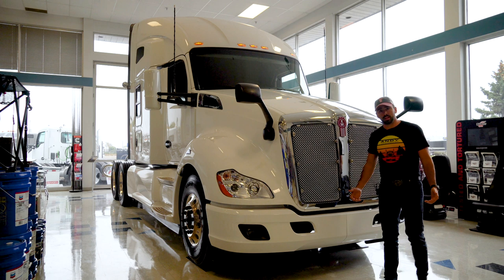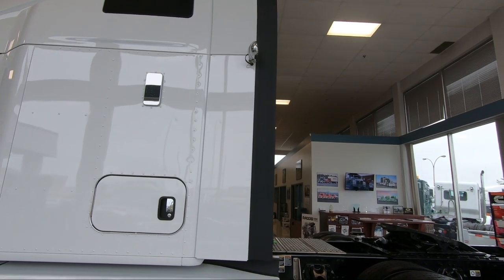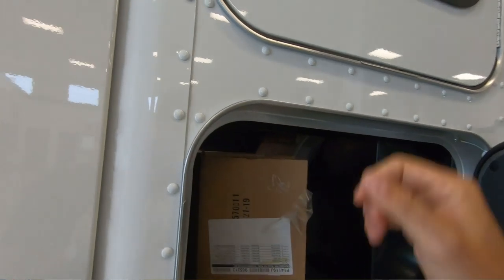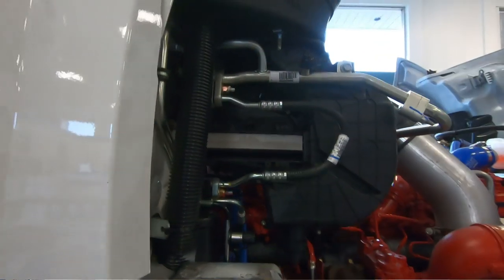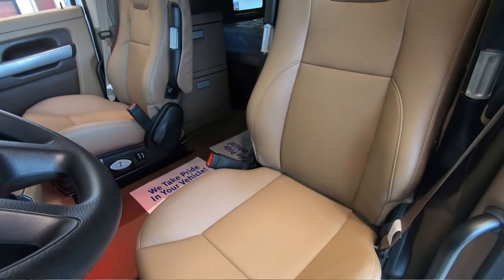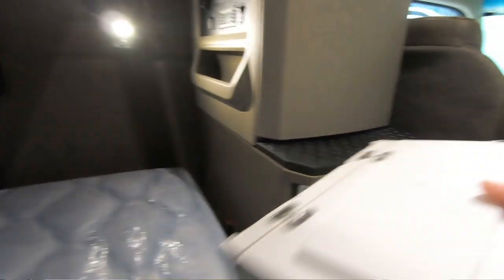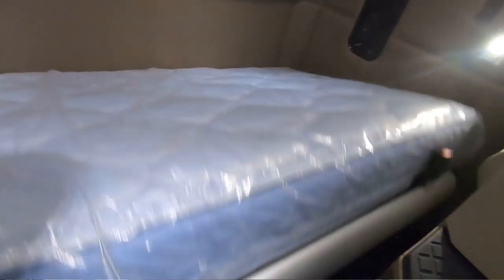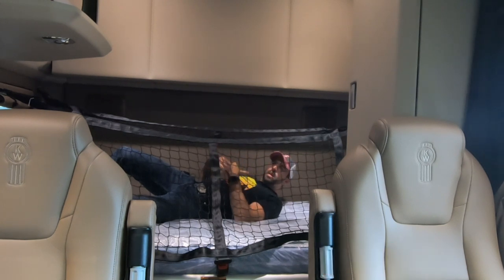STOCK 2020 Kenworth T680 Cummins 500, 13 speed Ultra Shift - TOUR & REVIEW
This is a 2020 Kenworth T680 I have in stock ready to go to work.